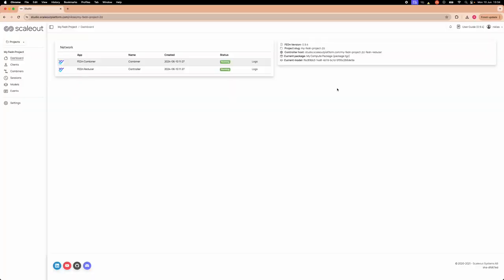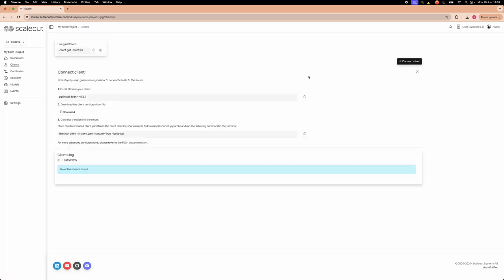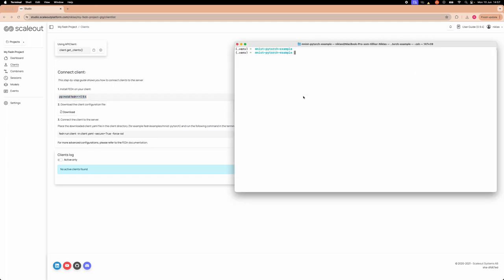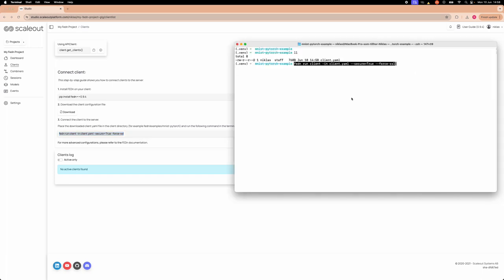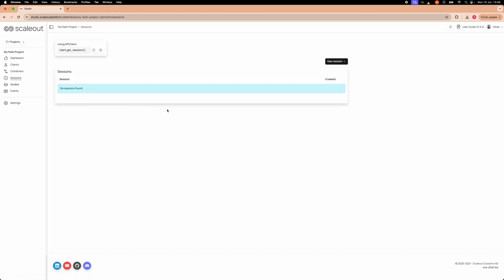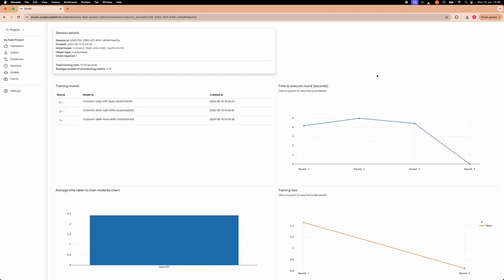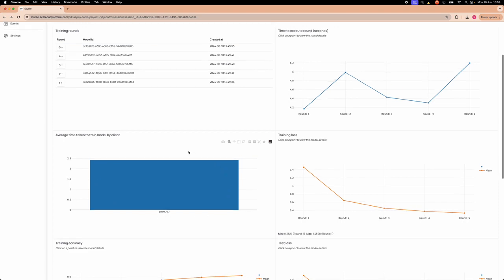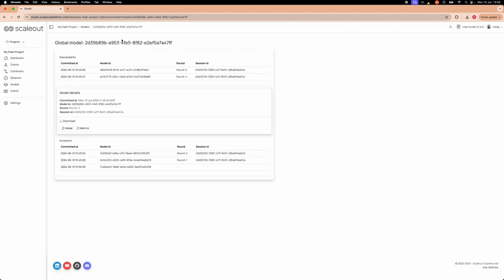FEDn Studio Overview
Short overview of FEDn Studio and how to work with training sessions.